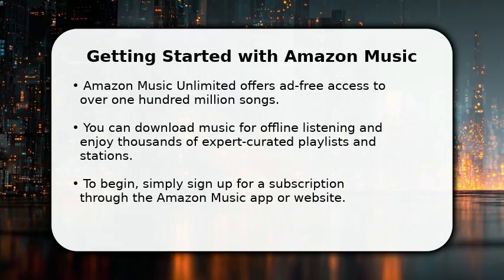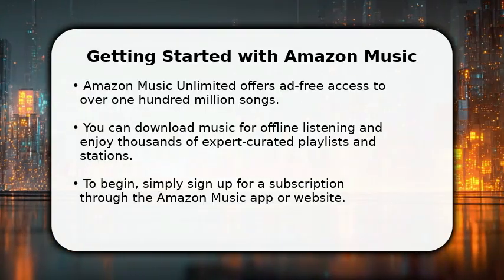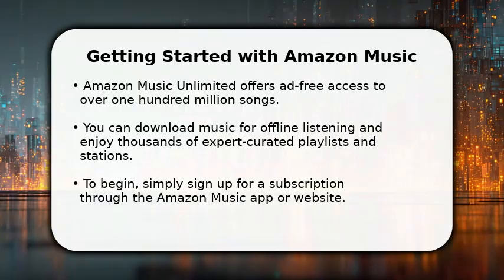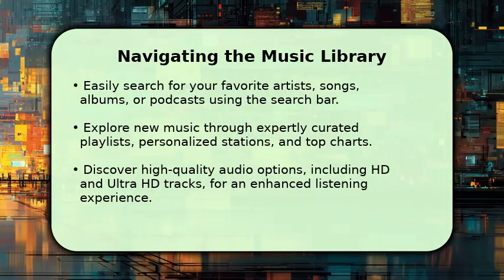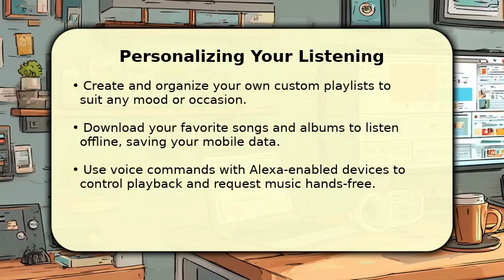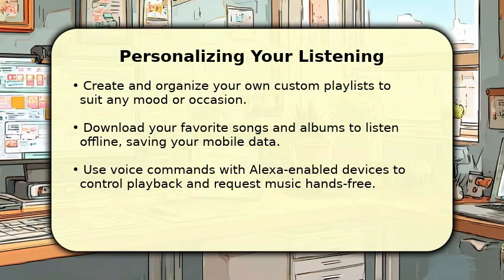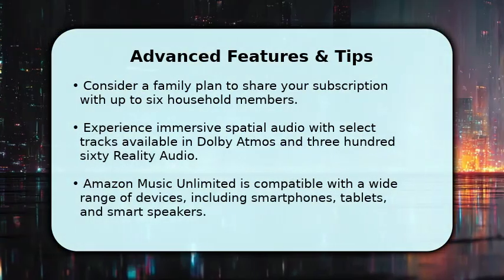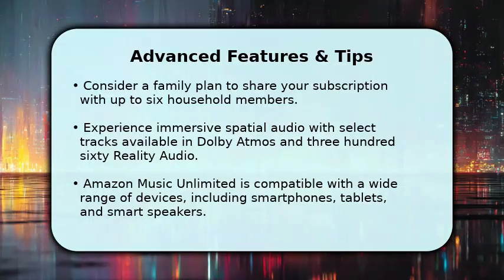How To Use Amazon Music Unlimited 2025 (Only Way)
▸ :^) Are you ready to dive into the world of premium audio? This comprehensive guide reveals the ultimate method for mastering Amazon Music Unlimited. Discover exactly how to use this powerful streaming service, unlocking all its incredible features and ensuring you get the most out from your subscription. From creating personalized playlists and exploring millions of songs ad-free to downloading tracks for offline listening and navigating the user interface like a pro, we cover everything you need to know. Learn essential tips and tricks to optimize your listening experience, whether you're a new subscriber or looking to enhance your current usage. Get ready to elevate your music journey with Amazon Music Unlimited – the only guide you'll ever need to fully explore its capabilities and enjoy seamless music streaming. Tags: Amazon Music Unlimited, how to use, music streaming, streaming service, Amazon Music features, offline listening, playlists, ad-free music, music tips, get started .